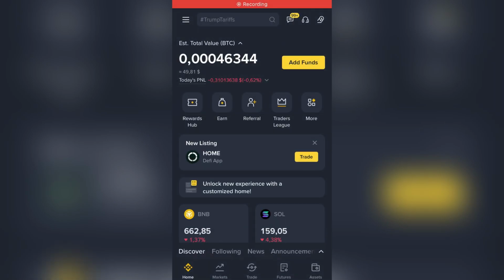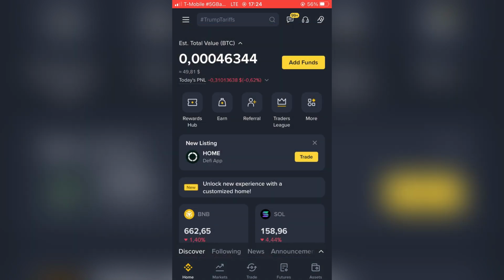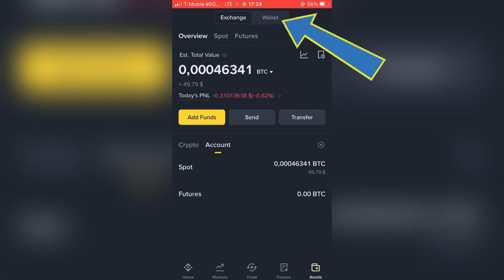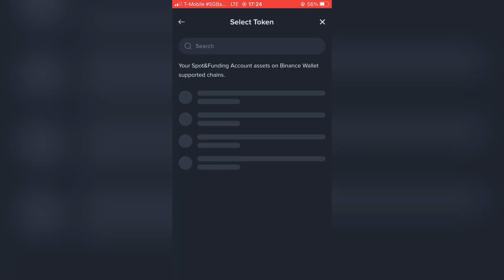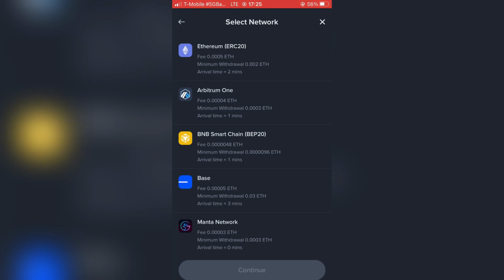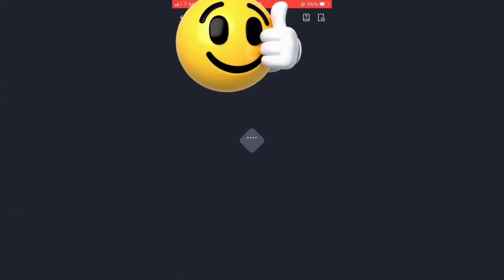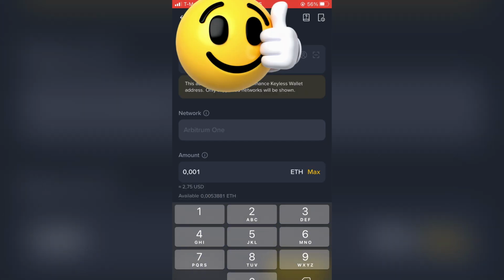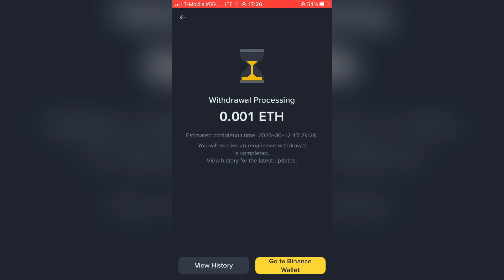How to Transfer Crypto from Binance Exchange to Binance Wallet - Full Step by Step Tutorial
In this video, I will show you How to Transfer/Send Crypto from Binance Exchange to Binance Wallet on Binance Mobile App. This is a full Step by Step Tutorial!

Master the process of transferring cryptocurrency from Binance Exchange to Binance Wallet with this detailed step-by-step tutorial! Learn how to move your crypto safely and efficiently between these two Binance platforms.